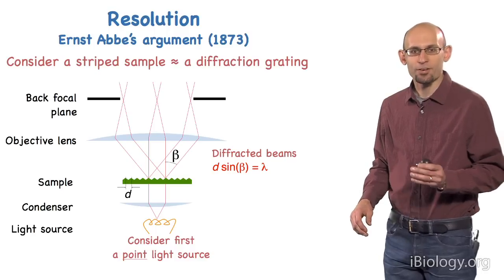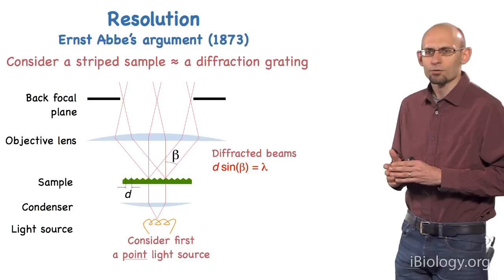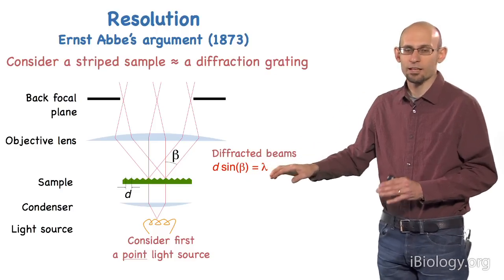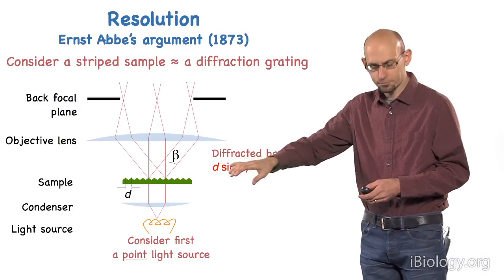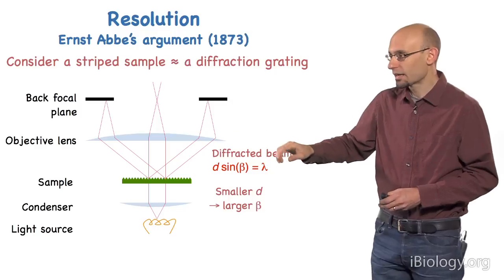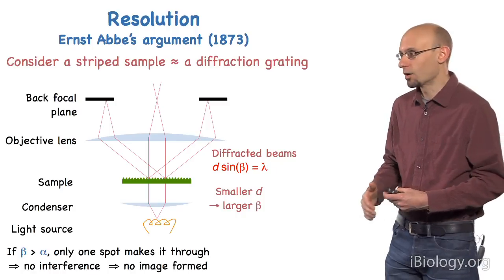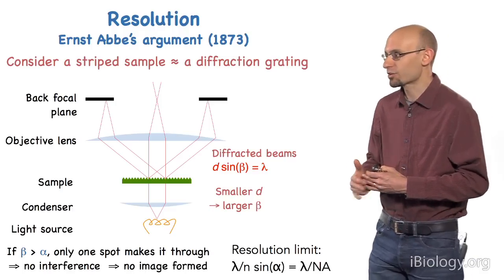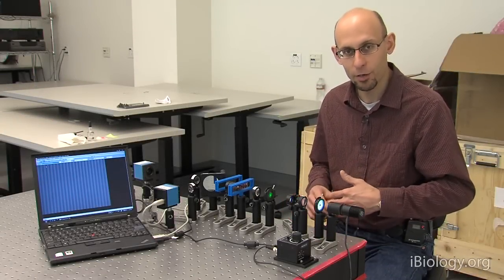Microscopy: Abbe Diffraction (Kurt Thorn)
This lecture/lab describes the famous experiments of Ernst Abbe which showed how diffraction of light by a specimen (and interference with the illuminating light) gives rise to an image  and how collection of diffracted light defines the resolution of the microscope.  These concepts are demonstrated by using a diffraction grating as a specimen and visualizing and comparing the diffraction pattern in the back focal plane as well as the image in the image plane.